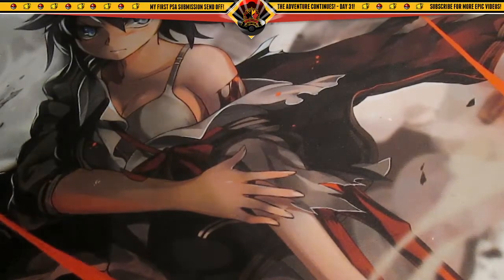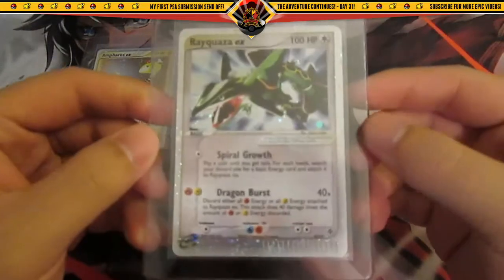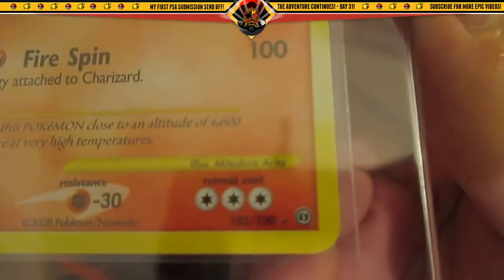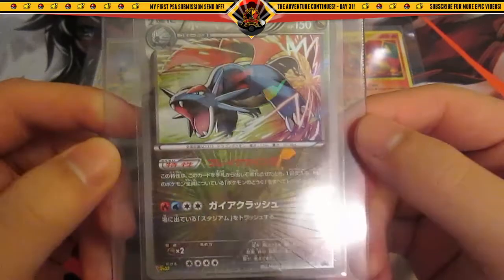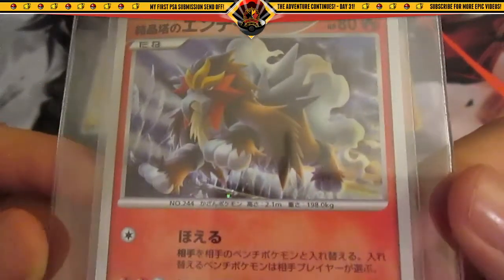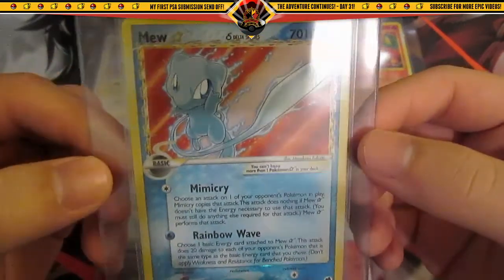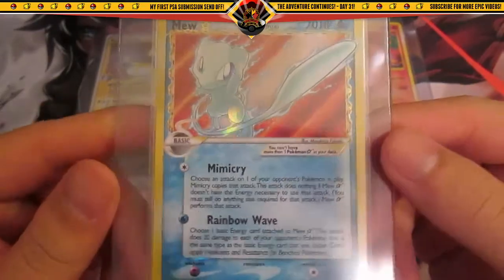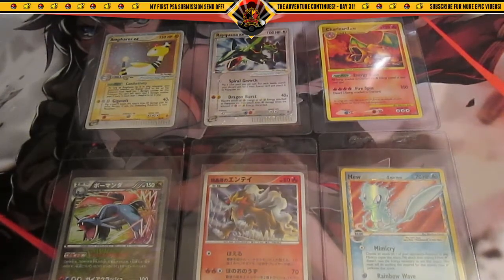My 1st Pokémon Card PSA Sendoff! | Day 31!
Hey what is going on guys!?!? It has been insane these past few days gaining this many subs!! Thanks to all of the poketubers who have gave me a shout out, I really appreciate it! Anyways like I said in the video, I have never sent to PSA before and am very curious whether any of my cards are GEM MINT 10. It would be really amazing to get at least one gem mint 10. :D Wish me luck! PEACE!